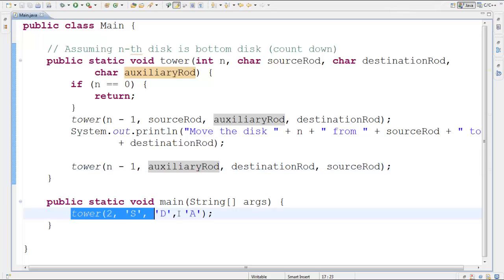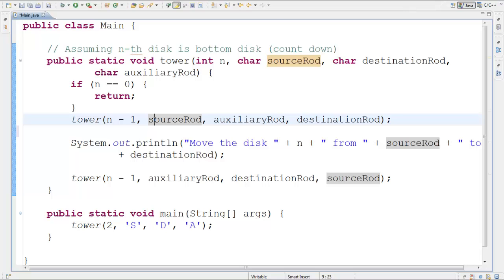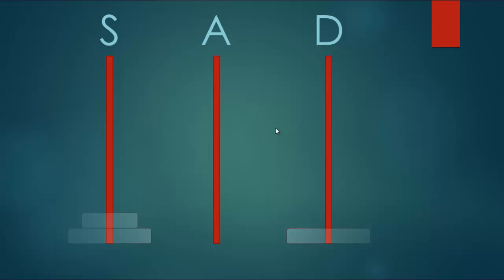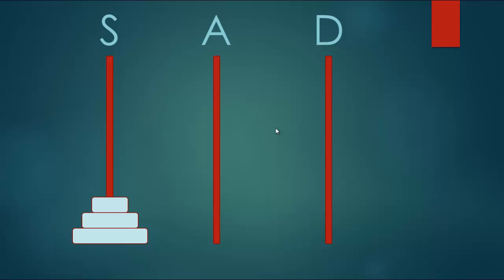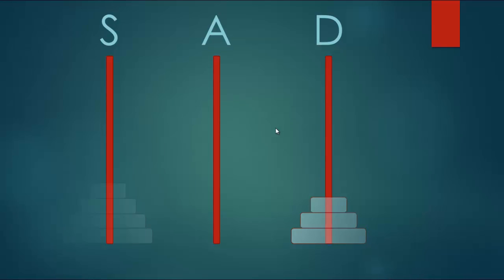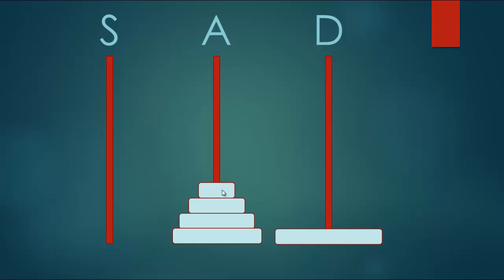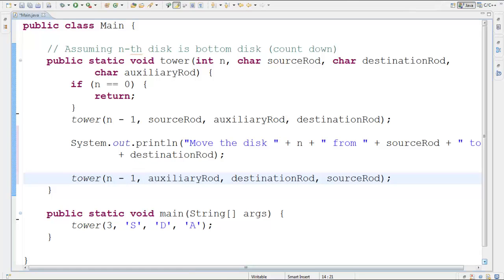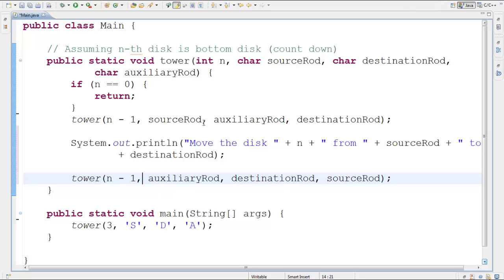Tower Of Hanoi | A Helpful Line-by-Line Code and Explanation Tutorial